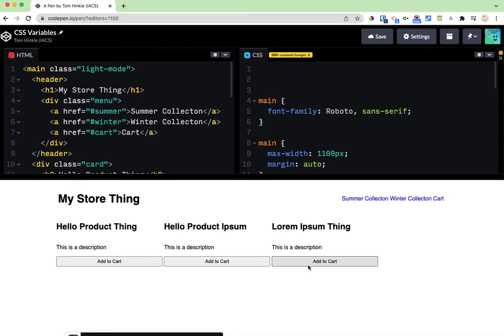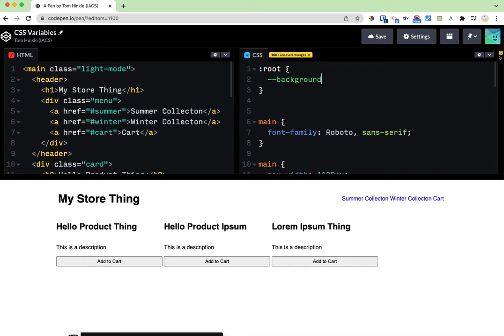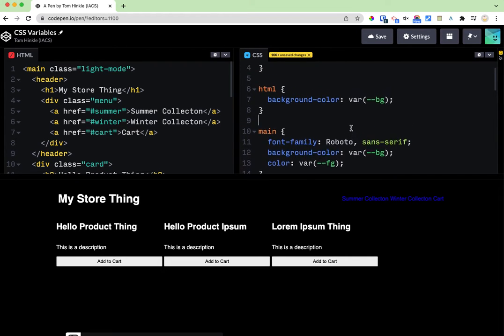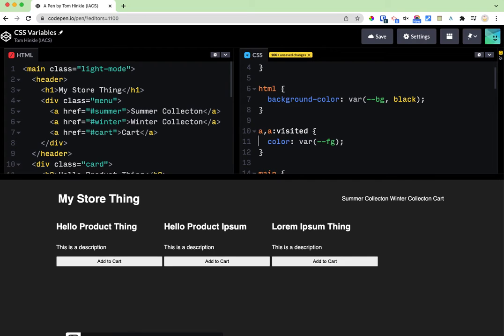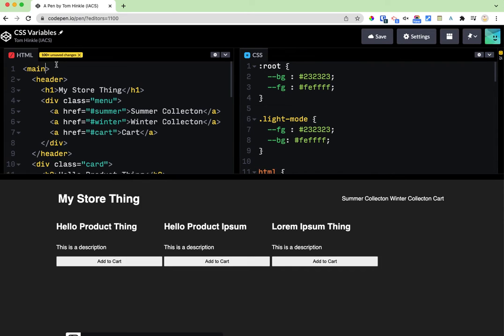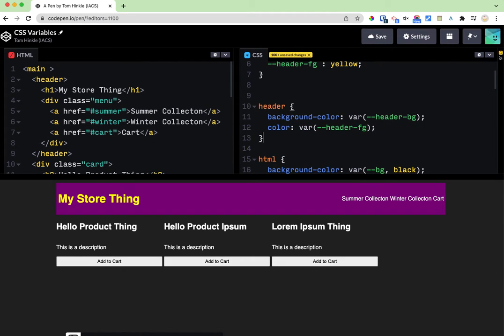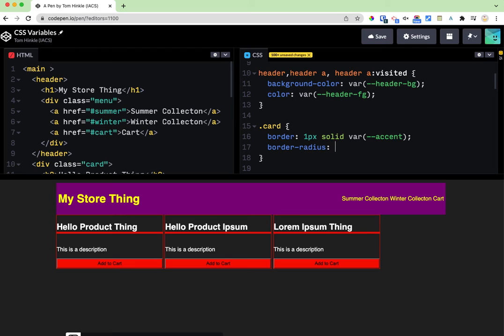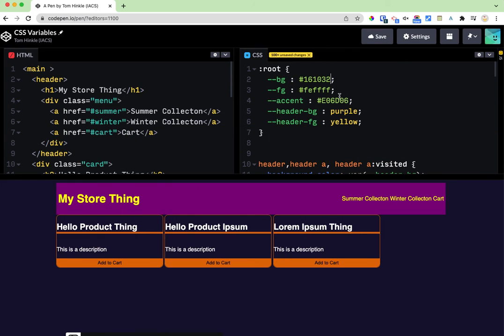CSS Variables for a Color Scheme